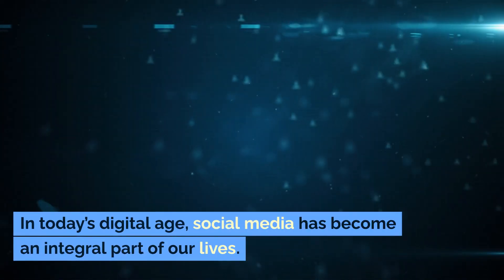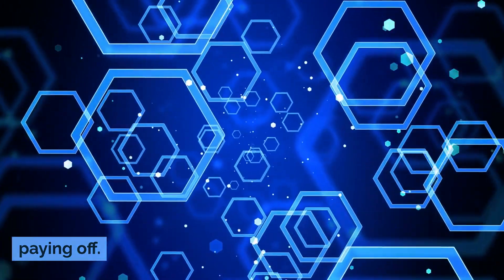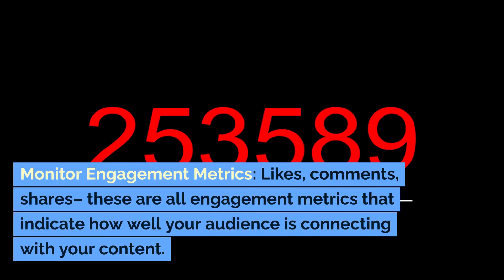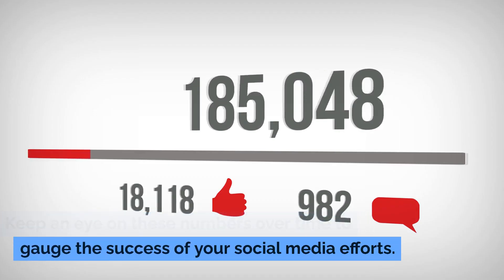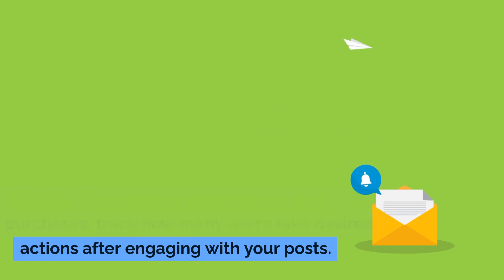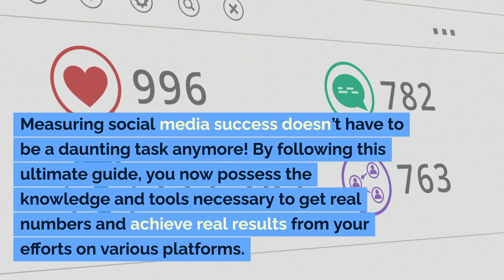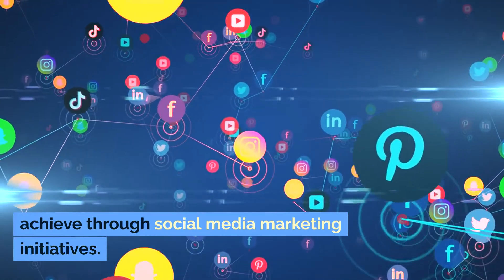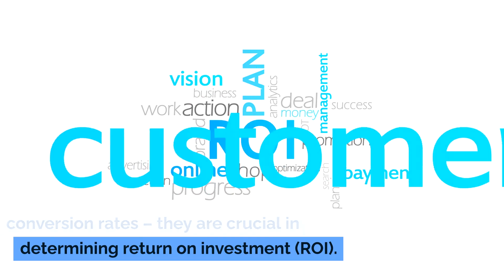The Ultimate Guide to Measuring Social Media Success: Get Real Numbers, Real Results!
Welcome to the AI Content Poster channel, where we dive deep into the fascinating world of artificial intelligence and its impact on our daily lives. From groundbreaking AI technologies and applications to ethical considerations and future predictions, our videos provide insightful and educational content for anyone looking to stay ahead of the AI revolution. Whether you're a tech enthusiast or just curious about AI, join us on this exciting journey of discovery and exploration.